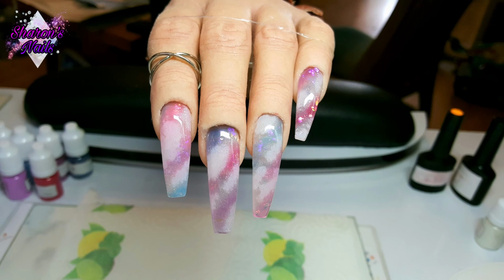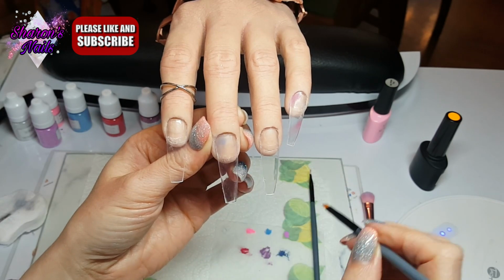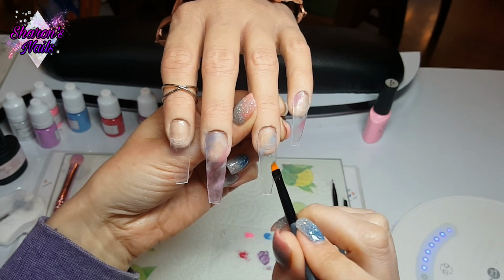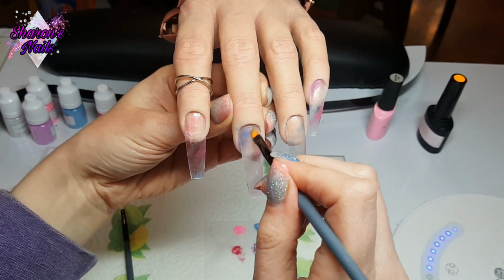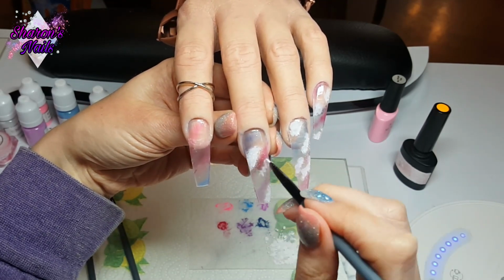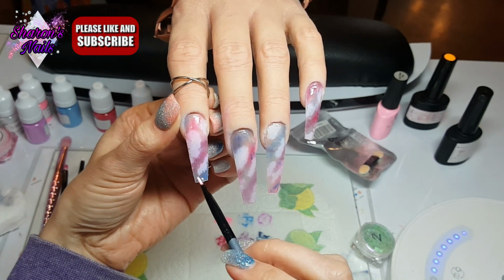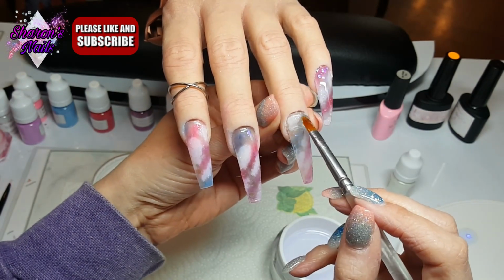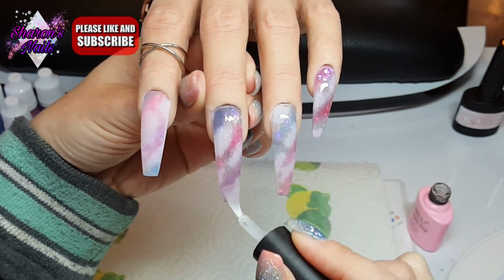Jelly Nails (with Shemodern Sheer Pigments)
Today I’m using my sheer pigments from Shemodern to create this jelly nails look and I love how it turned out. I also used some glitter flakes which really catch the light and make this design pop. If you want to make these yourself then keep watching to see how I did it.

Long Coffin Full Cover Nail Tips (Pack of 500) – FOR NAIL BED
Amazon US
Amazon UK

Stiletto Tips (For extension)
Amazon US
Amazon UK

I used:
Sheer Pigments: Neon Pink, Neon Blue and Neon Purple, white, pink, blue, purple
White Opaque Pigment
White sheer sparkling pigment
Glue Gel
Grip Gel

Brush set:
Amazon US
Amazon UK

Builder Gel:
Amazon US
Amazon UK

Aimeili Top and Base Coat:
Amazon US
Amazon UK

Files and buffers set:
Amazon US
Amazon UK

Amazon US
Amazon UK

Lint Free Nail Wipes:
Amazon US
Amazon UK

Sun 5 UV LED 48 watt Hybrid Lamp

Beetles Gel Polish:
& uk.beetlesgel.com